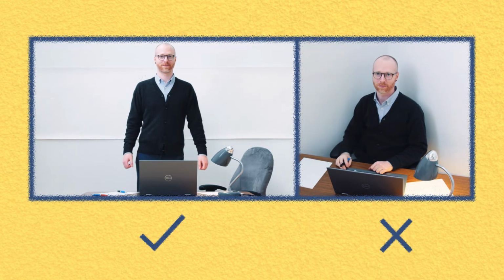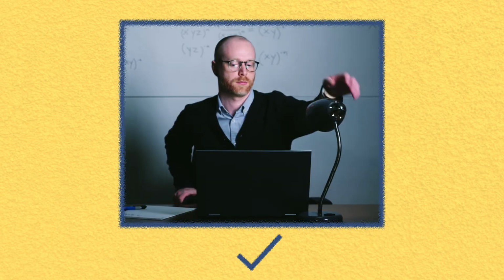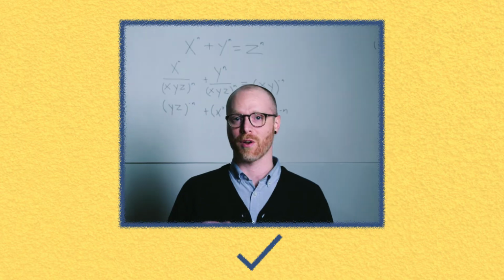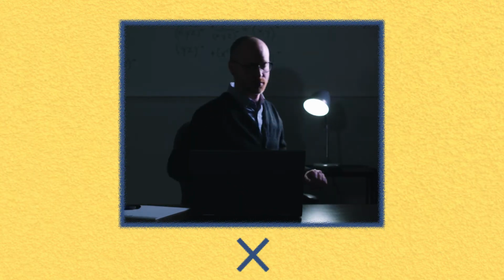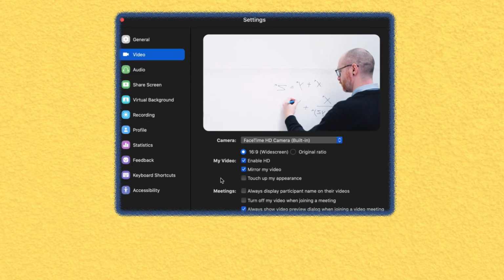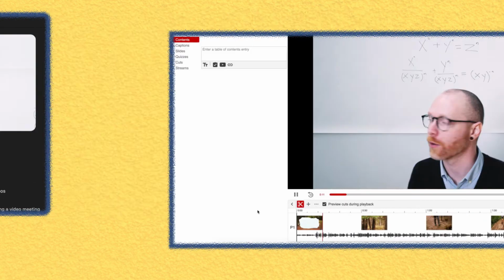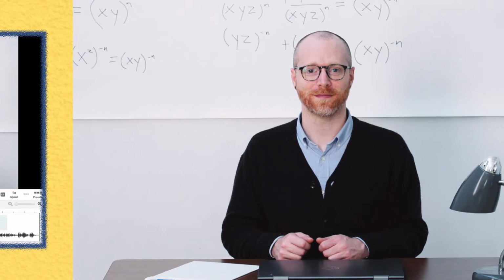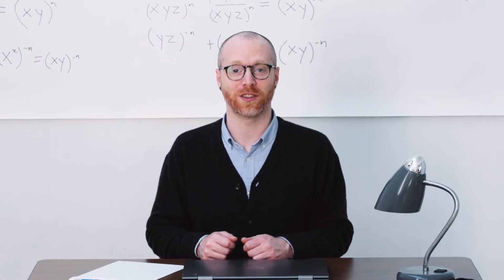DLD Learning Series: Physical Writing For Remote Teaching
One way to replicate writing on a whiteboard or blackboard for your remote class is to create your own physical writing setup at home.